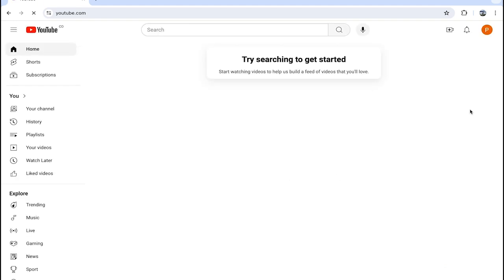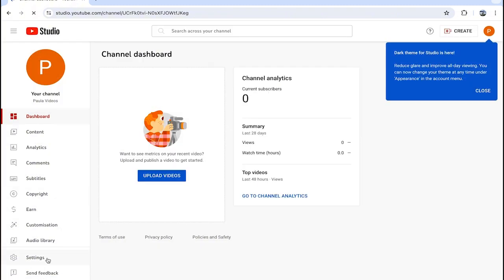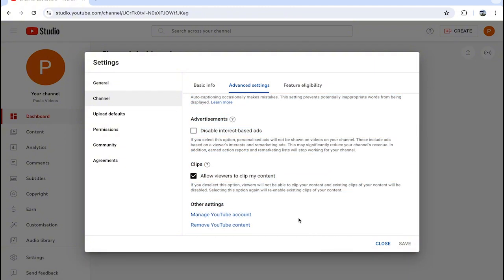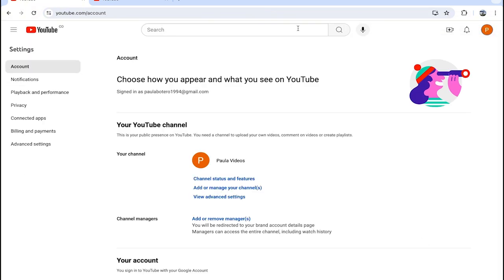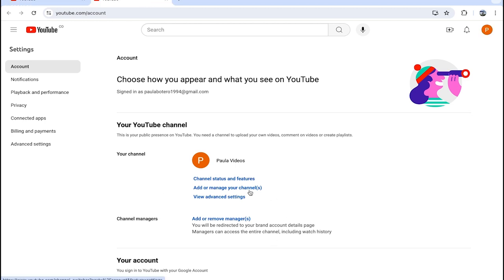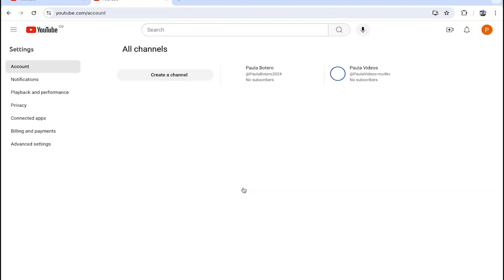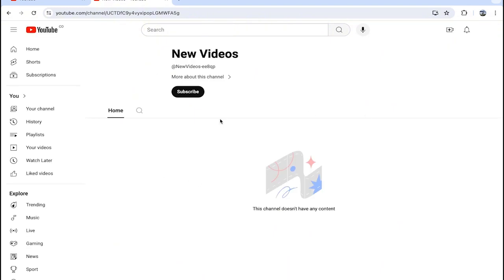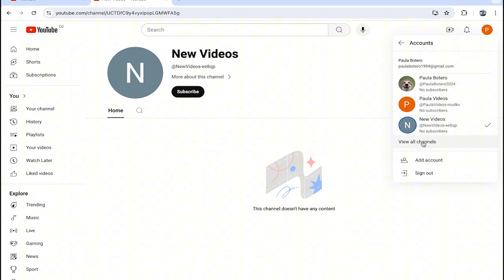How to Create Multiple YouTube Channels With One Email Account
How to Create Multiple YouTube Channels With One Email Account Tutorial.

In this video I'm going to show you how to create multiple youtube channels with one google account step by step. This tutorial will help you creating and setting up your youtube channels with an account